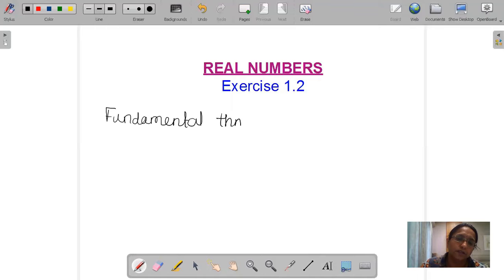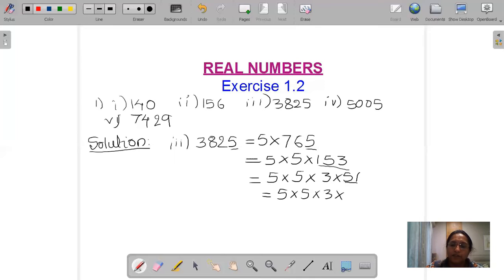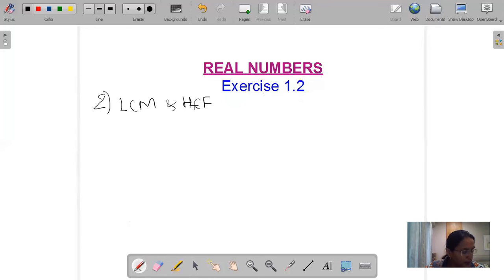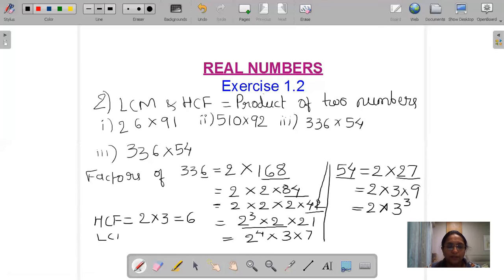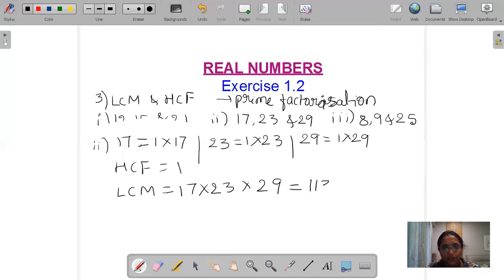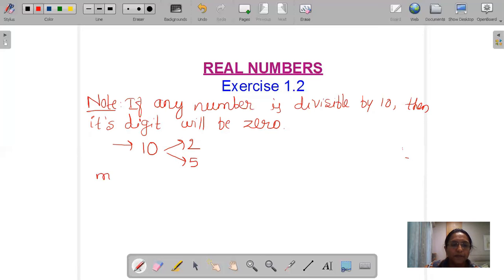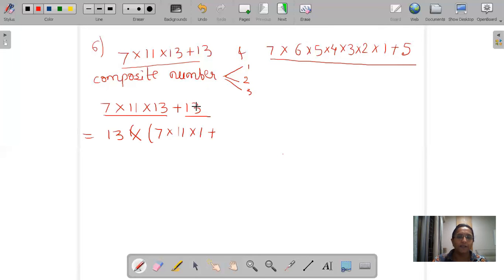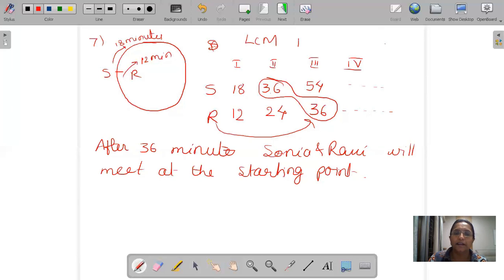Chapter 1 Real Numbers Fundamental Theorem of Arithmetic Exercise 1.2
Chapter 1 Real Numbers  Exercise 1.2